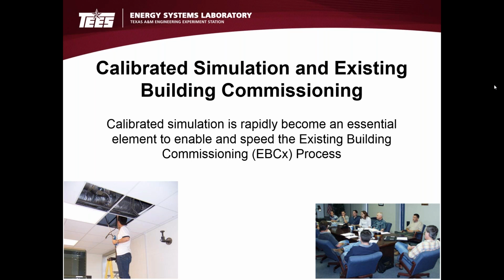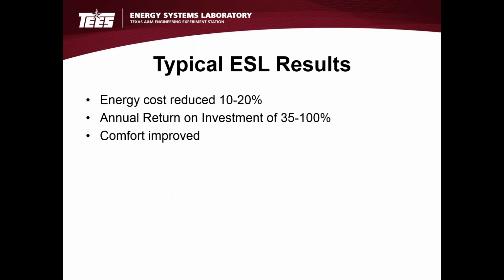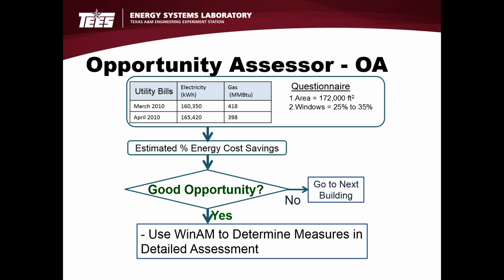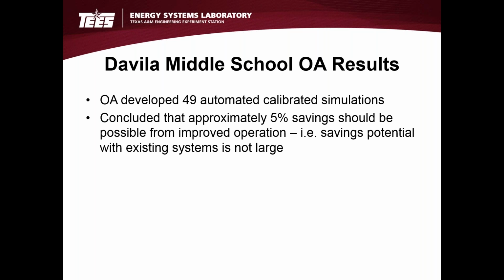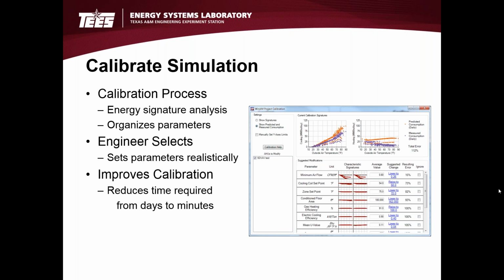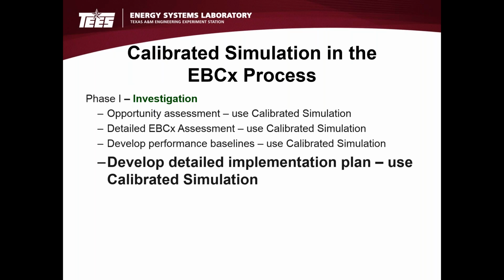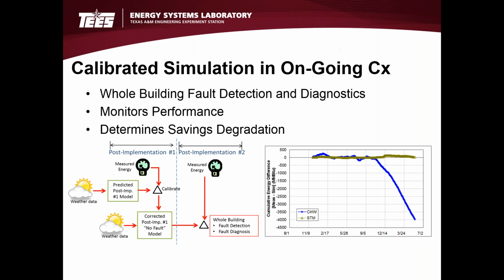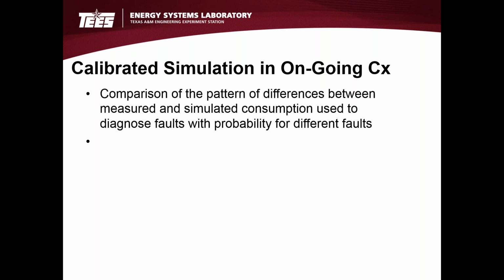IBPSA Webinar Session 10: Building simulation for practical operational optimization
Calibrated simulation is a powerful tool for practical operational optimization of building operation as part of the Existing Building Commissioning (EBCx) Process. This webinar will provide a brief overview of the EBCx process and then illustrate the use of calibrated simulation for practical operational optimization of building operation with case studies.